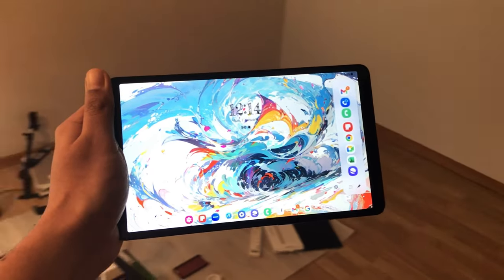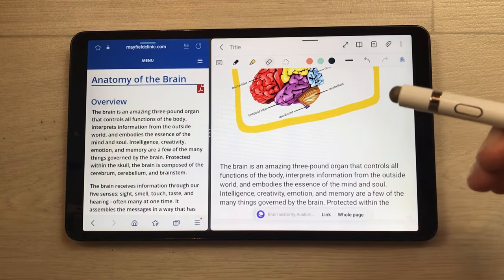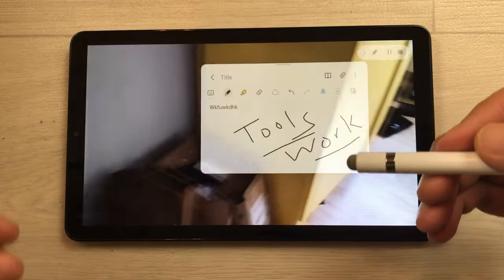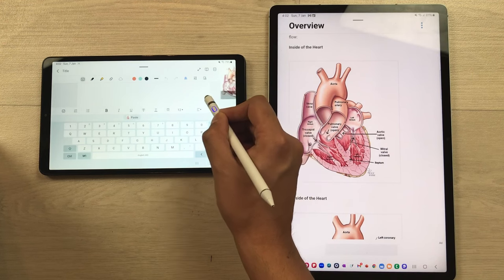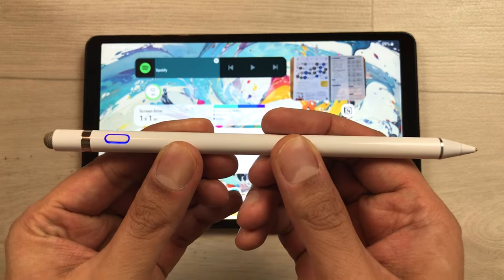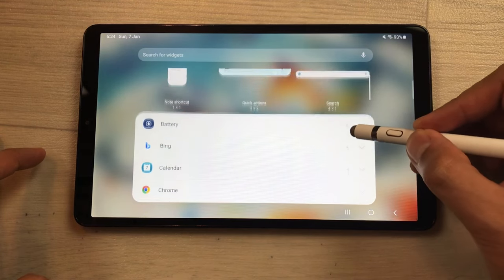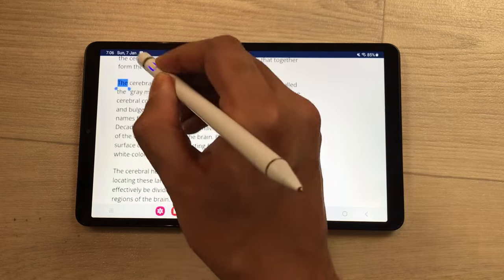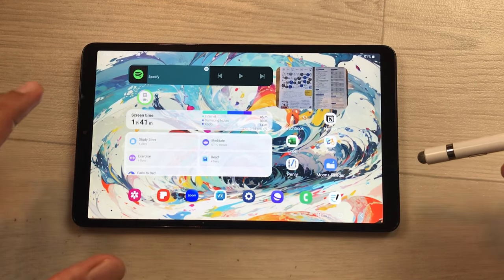Samsung Galaxy Tab A9 - Top 16 Powerful Features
Please use below links to buy the Tab A9 Series
►Stylus Pen for Samsung Galaxy Tab A9
In this video I am showing 16 best features for Samsung Galaxy Tab A9. You can use this tablet for multitasking, reading, and much more.
Time Stamps:
00:00 - Intro
00:12 - Multitasking
1:56 - Pop Up Apps
2:47 - Screen Recording
4:20 - Reading
5:03 - Samsung Ecosystem
5:55 - Like
6:06 - Digital Planning
7:05 - PDF Annotations
7:38 - Pen Support
8:25 - Modes
9:10 - Widgets
9:57 - Gaming
10:30 - Smart Select
11:24 - Add text to Notes
12:12 - Camera
12:31 - Display & Sound
12:58 - Missing Features